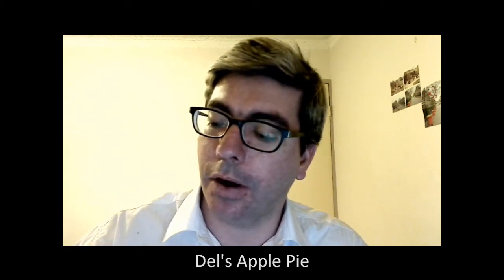JuiceWhore - Del's Apple Pie, Cola, Lemon Merangue Pie